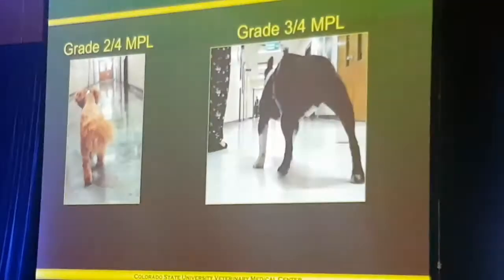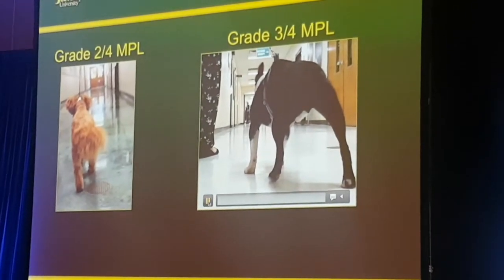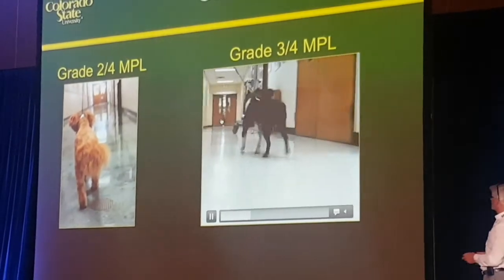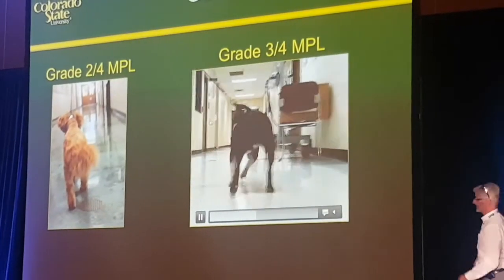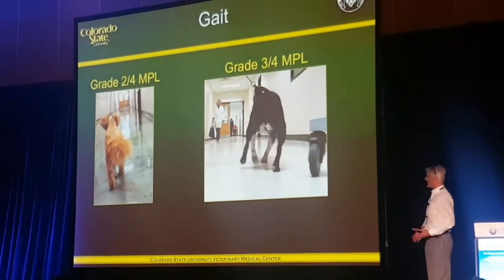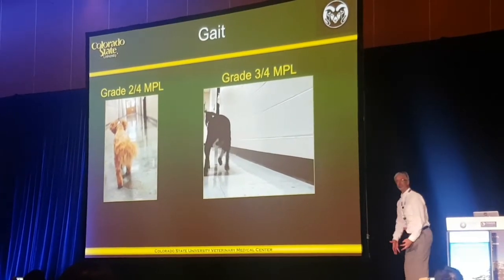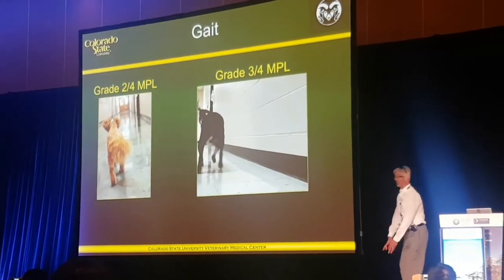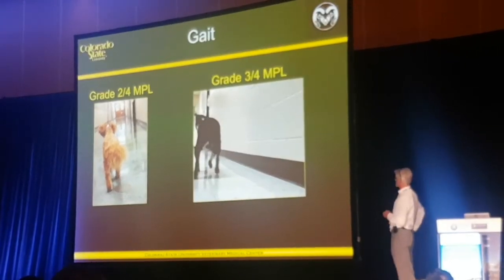Grade 2/4 & 3/4 Medial Patella Luxatio in Dog (seminar)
Berbagi